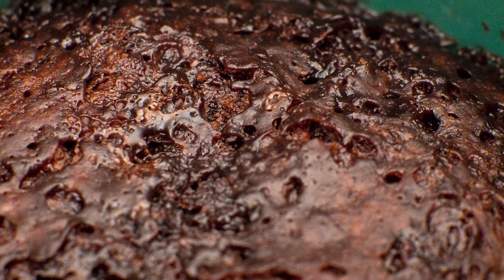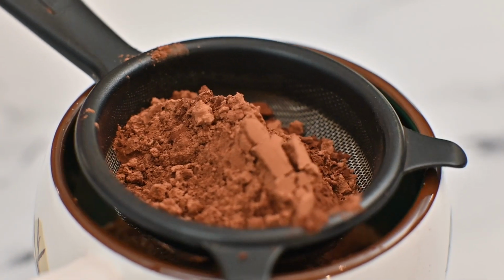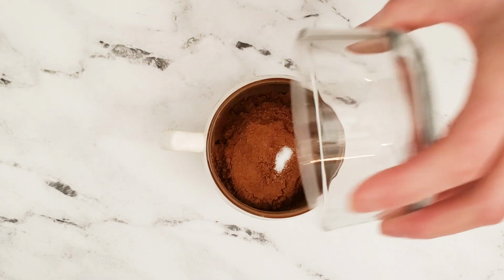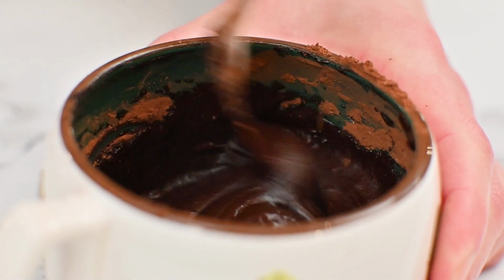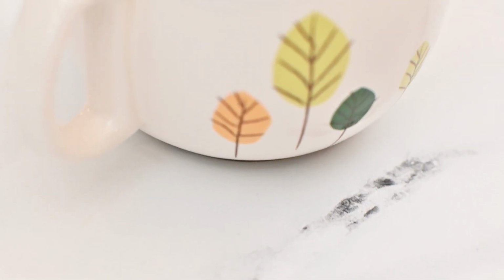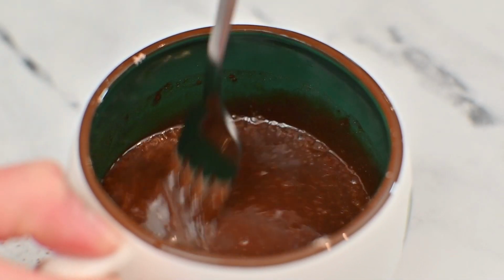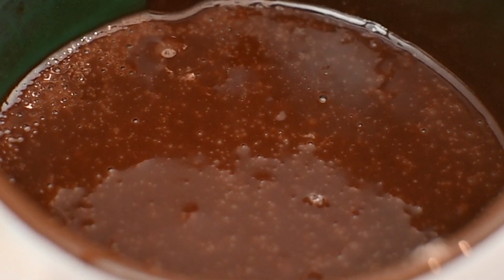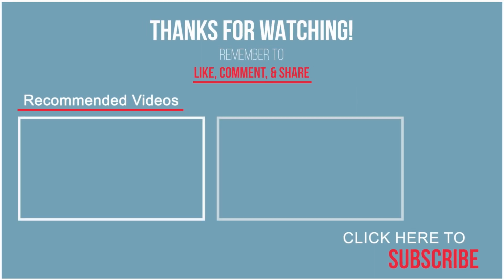Eggless 1 Minute Mug Brownies | 2 Easy Recipes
Learn two recipes on how to make the perfect mug brownie! Both mug brownie recipes are extremely easy, really delicious, eggless, and come together within minutes! These mug brownie recipes are the perfect dessert when you just want a single serving of easy chocolatey brownie goodness. I love these mug brownies topped with whipped cream or vanilla ice cream. Chocolate chips are optional, but definitely add more flavor. I love mug cakes and these mug brownie recipes do not disappoint!

Ingredients
Mug Brownie Recipe from Scratch
3 tbsp all-purpose flour
2 tbsp granulated sugar
1 1/2 tbsp packed brown sugar
1 1/2 tbsp unsweetened cocoa powder (sifted)
1 1/2 tbsp Hershey's Special Dark cocoa powder (sifted)
1/8 tsp salt
1/8 tsp baking soda
3 tbsp water
2 tbsp vegetable oil
1/4 tsp vanilla extract
1/2 tbsp chocolate chips optional
Microwave in a microwave safe cup for 45 seconds or until the top is cooked.

Mug Brownie Recipe Using Boxed Brownie Mix
8 tbsp boxed brownie mix
3 tbsp water
1 tsp vegetable oil
1/2 tbsp chocolate chips optional
Use a high quality brownie mix since the boxed brownie mix is where the flavor comes from.
Microwave in a microwave safe cup for 1 minute and 20 seconds or until the top is cooked.

Directions
1. In a microwave safe cup or bowl, add all-purpose flour, granulated sugar, brown sugar, and sifted cocoa powders. I love mixing unsweetened cocoa powder and Hershey's Special dark cocoa powder together to get a really rich chocolate taste. Add salt, baking soda, water, vegetable oil, and vanilla extract and mix these ingredients together with a fork, scraping down the bottom and sides of the cup to get all the ingredients fully mixed together.
2. Microwave this mug brownie for about 50 seconds or until the top of the brownie is cooked. Add chocolate chips if you want more chocolate in this mug brownie. Top with vanilla ice cream, whipped cream, or eat plain.

1. In a microwave safe cup or bowl, add boxed brownie mix (high quality boxed brownie mix for a better taste), water, and vegetable oil. Mix these ingredients together until they are fully combined making sure to scrape down the bottom and sides of the cup.
2. Microwave this mug brownie for about 1 minute and 20 seconds or until the top of the brownie is cooked. Top with vanilla ice cream, whipped cream, or eat plain.

Song: Quiet Demons by Mindme